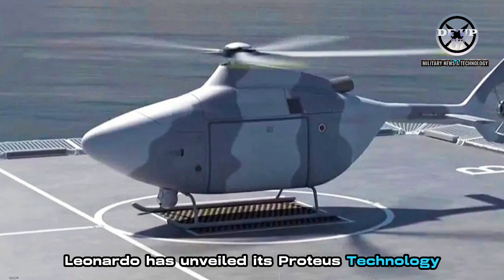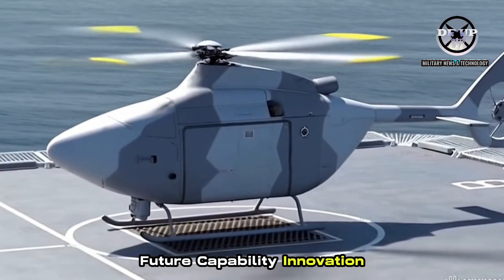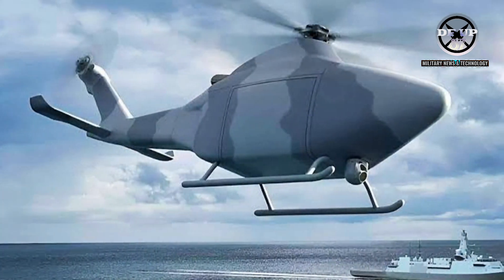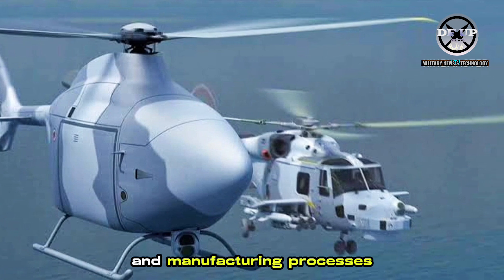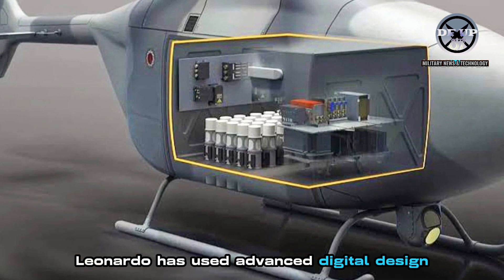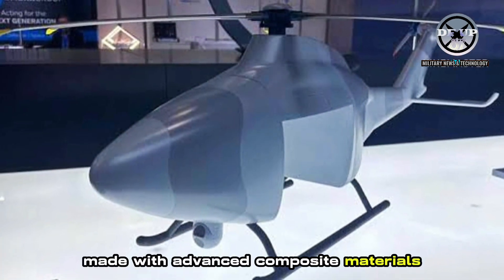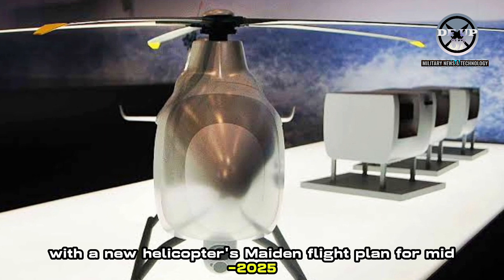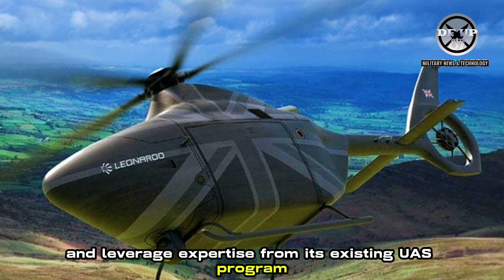Finally Leonardo UK has unveiled its Proteus technology demonstrator aircraft for Royal Navy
Leonardo UK reveals more about the Proteus aircraft for the Royal Navy
Citing from the navy look out website, The approximately three-tonne unmanned helicopter is designed to showcase advances in autonomy, payload modularity and interchangeability while pioneering new helicopter technologies and manufacturing processes.

Warning!!!